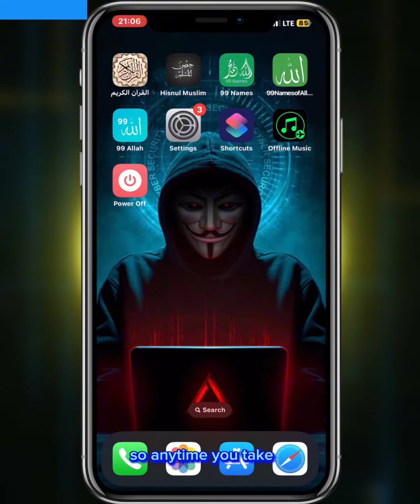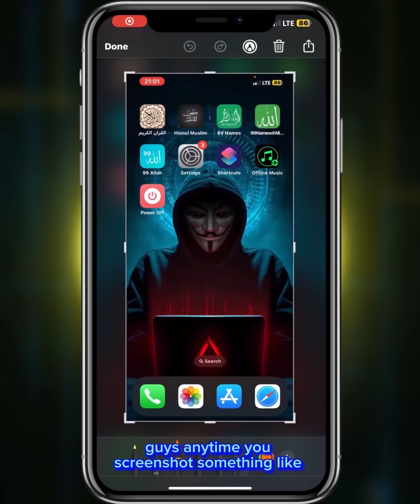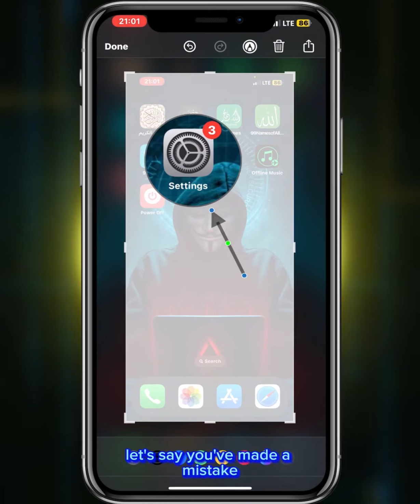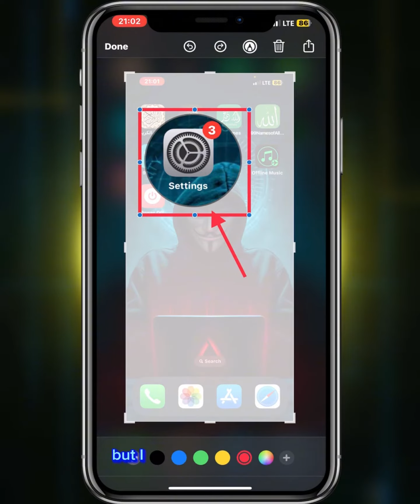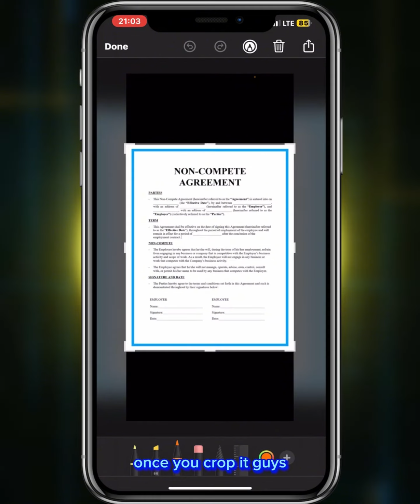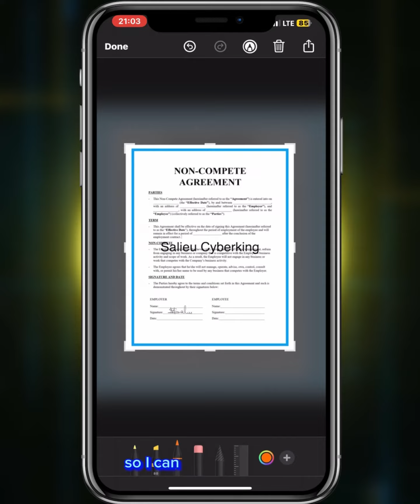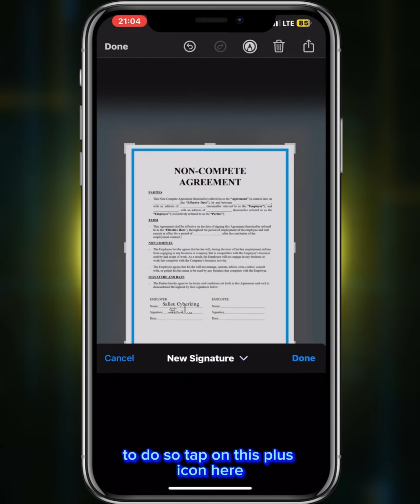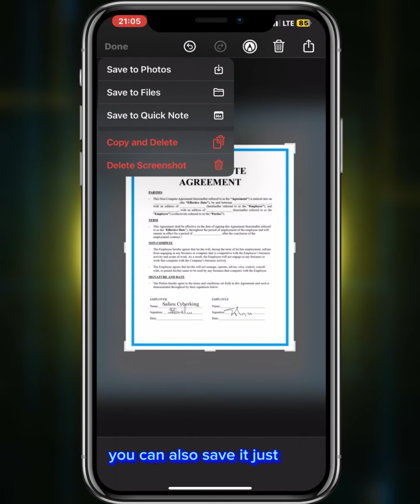Advanced Powerful IPhone Screenshots Features You Need To Try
In this video, I’m gonna show you an Advanced powerful IPhone screenshots features which you need to try..

Hi!